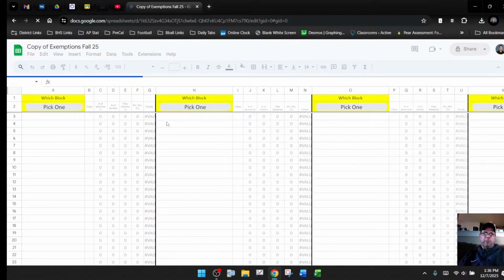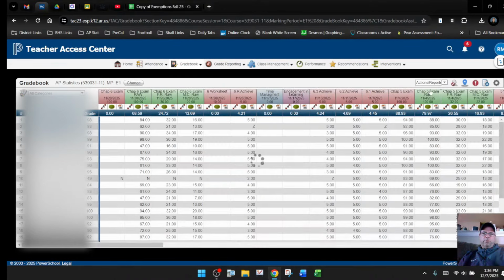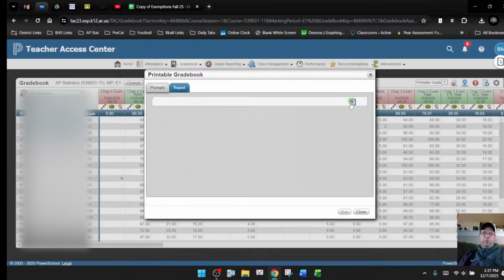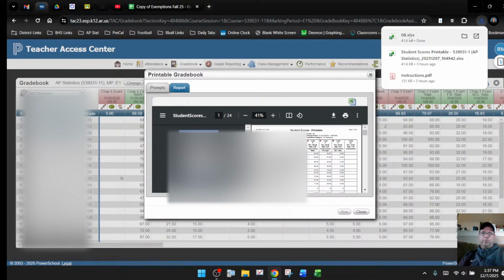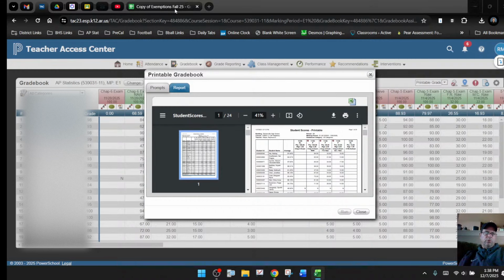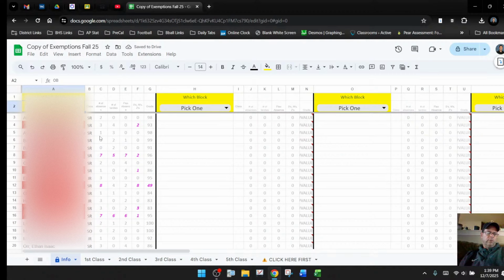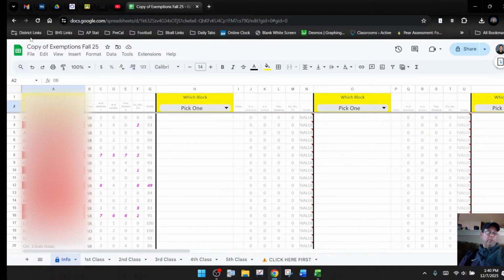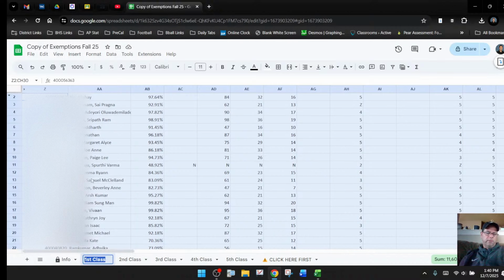Verify Exemptions Tutorial